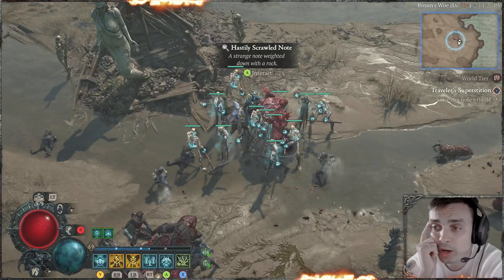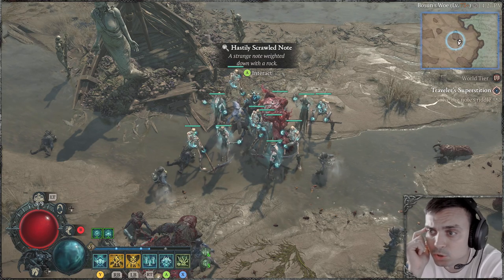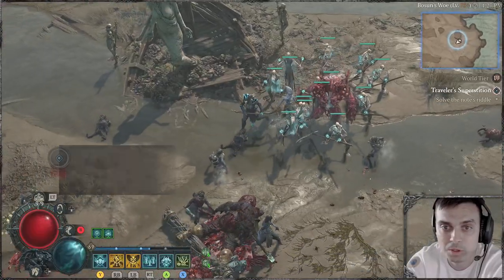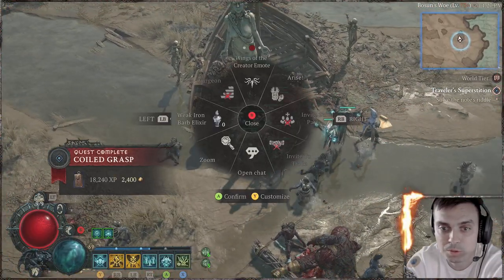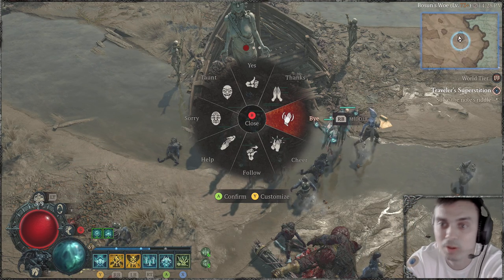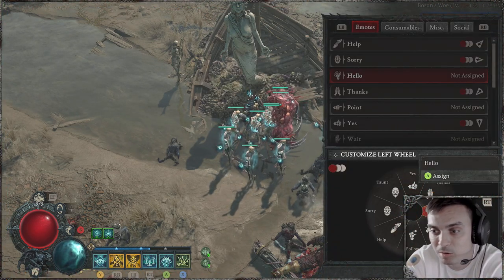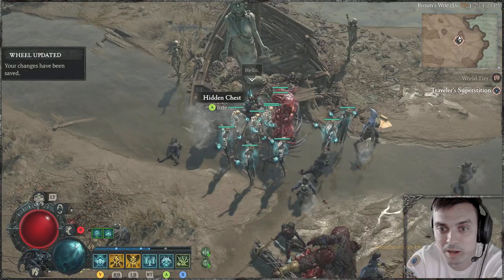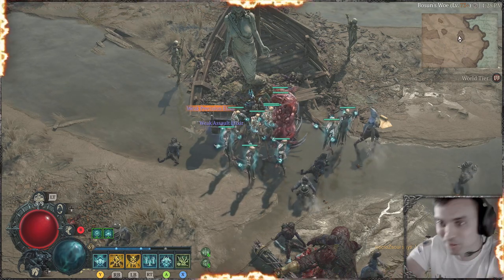Diablo 4 Travelers Superstition (How to Complete it)